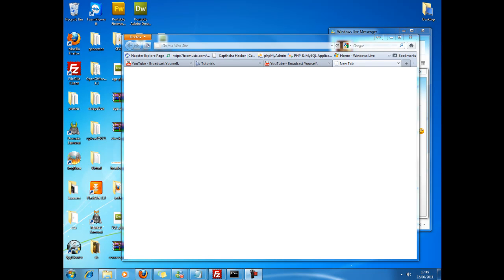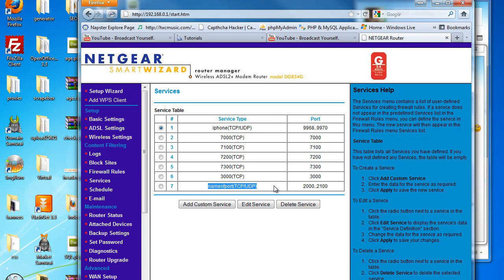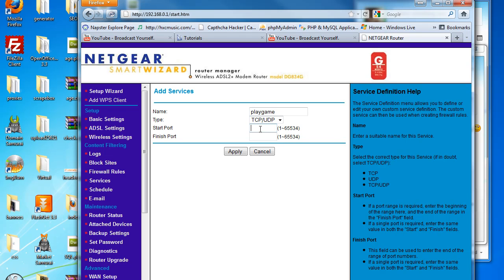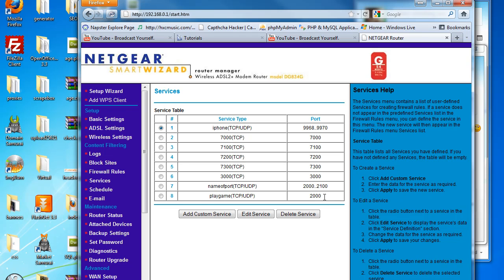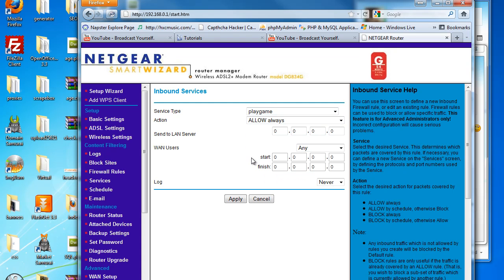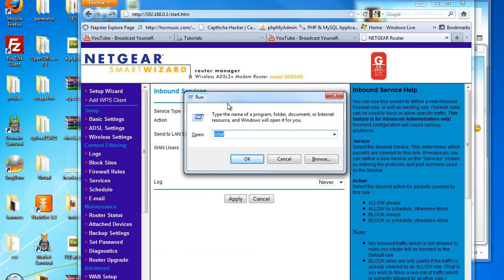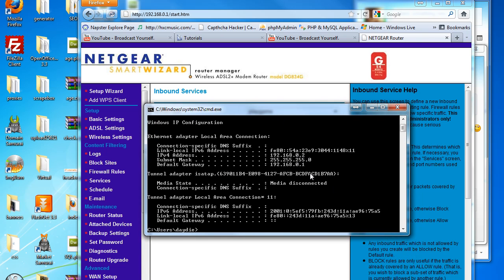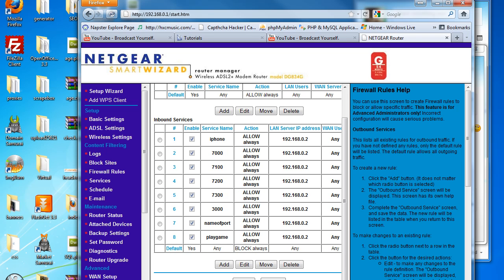Netgear - Port forward or Block Ports Tutorial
hello guys, quick tutorial on how to forward or block ports on a Netgear router / modem. If you have any problems simply visit our forums at

thanks,

***If it was helpful please thumbs Up***